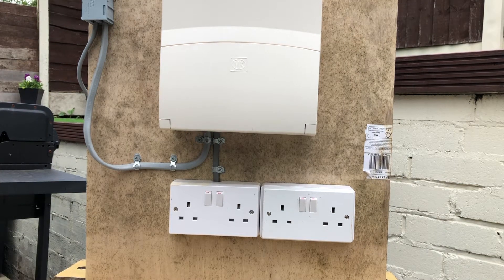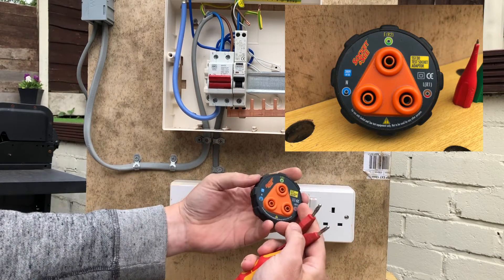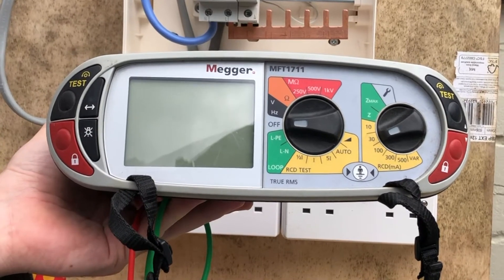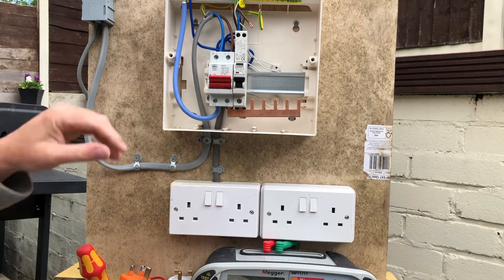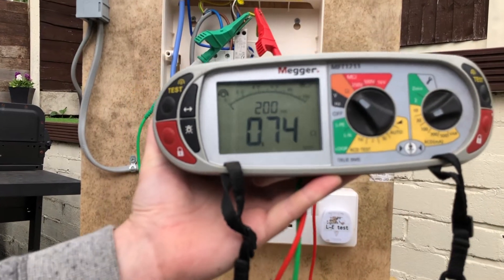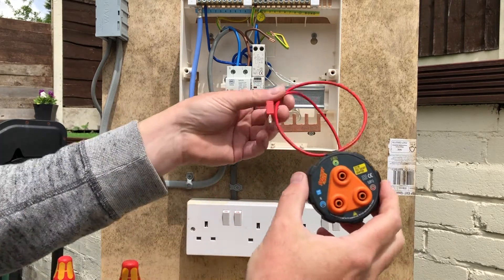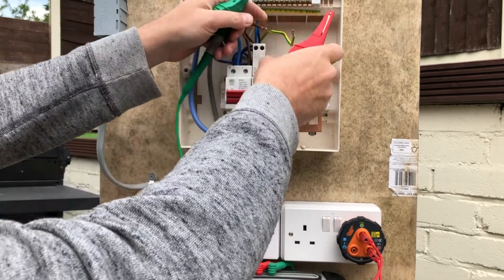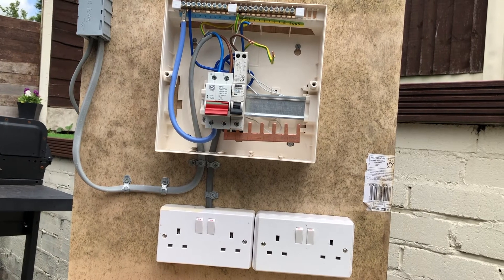How to Conduct An R1 + R2 Test On a Radial Circuit | R1 + R2 Testing Explained | EPR UK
In this video, I demonstrate how to conduct an R1+R2 test on a radial circuit.
I use three methods. The easy way, the traditional way and the flexible way.
0:00 Start
0:38 The Radial Circuit Set Up
1:30 R1+R2 Testing the Easy Way
2:35 R1+R2 Testing the Traditional Way
6:30 R1+R2 Testing the Flexible Way
Own my personal test equipment! The excellent Megger MFT 1711

4mm Banana plugs

Plug in socket tester Kewtech

Socket Adaptor Martindale

Kewtech jumper leads for cross over test

Kewtech KEWTK1 Electricians Test kit

Kewtech light-mate kit

This video is for demonstration purposes by a skilled installer. Your safety is very important! Only undertake work that you are confident to engage with. The use of power tools and cutting equipment can result in serious injury. Extreme care should be used, and the manufacturer’s instructions should be consulted before using such equipment. Electrical work that is demonstrated should only be undertaken by confident DIY enthusiast and expert installers. If in doubt while attempting any electrical work you should consult the advice of a professional installer. for more information.